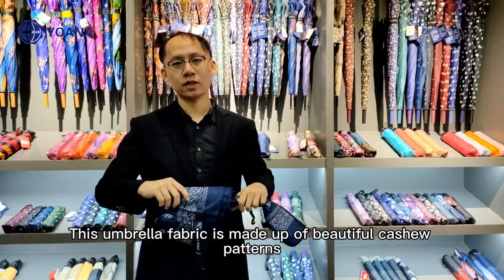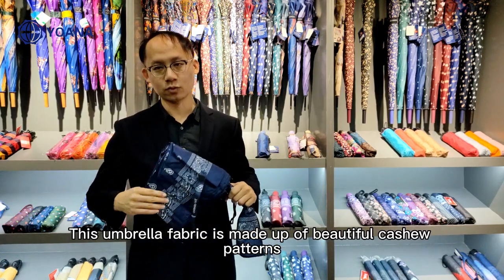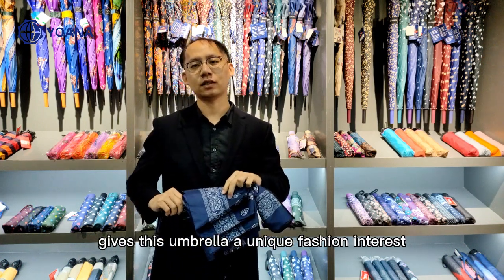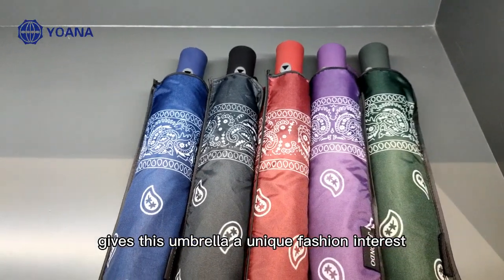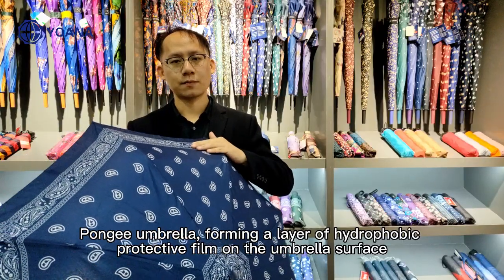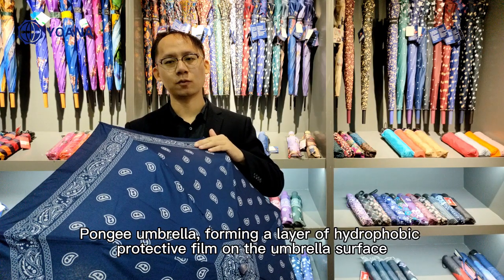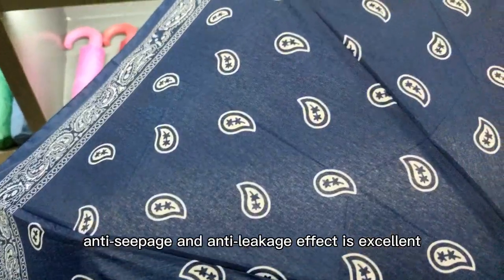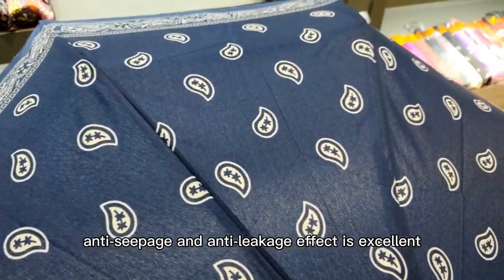Yoana丨3 fold automatic windproof pongee printed umbrella 22”*8K supplier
Yoana丨3 fold automatic windproof paper printed flower umbrella 22”*8K

This printed umbrella, umbrella surface by the retro gorgeous cashew pattern composition, through the designer's new interpretation, gives this umbrella a unique fashion interest.

Pongee umbrella, forming a layer of hydrophobic protective film on the umbrella surface, anti-seepage and anti-leakage effect is excellent.  Fiberglass umbrella stand, plus eight reinforced fiberglass umbrella frames, highly windproof, suitable for storms and harsh outdoors.